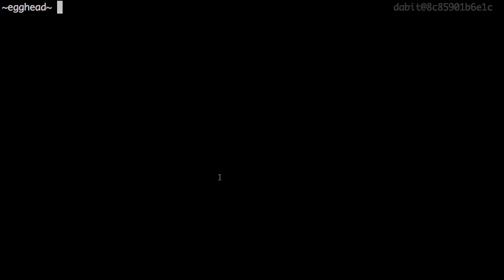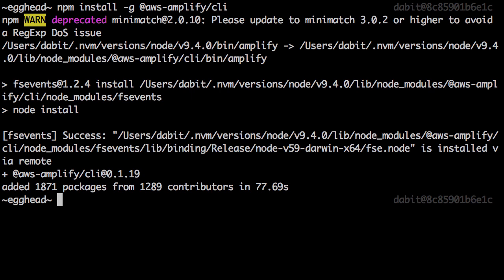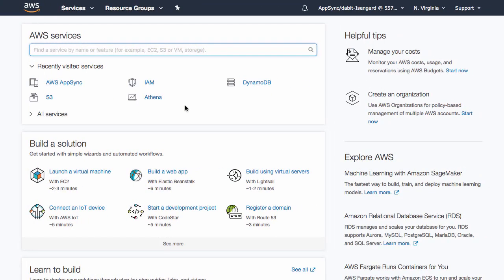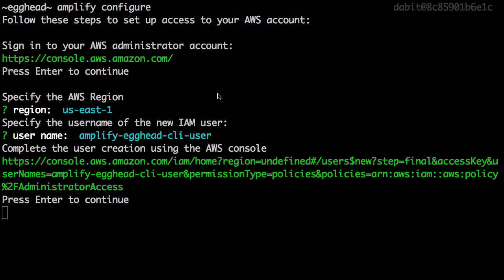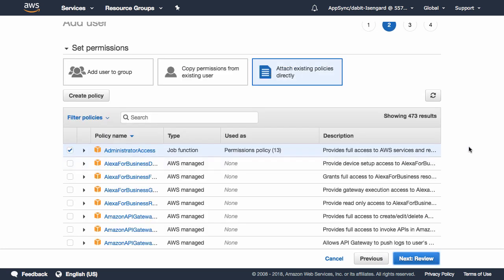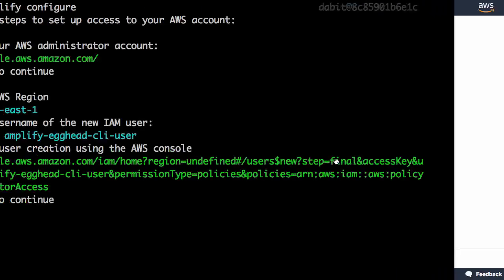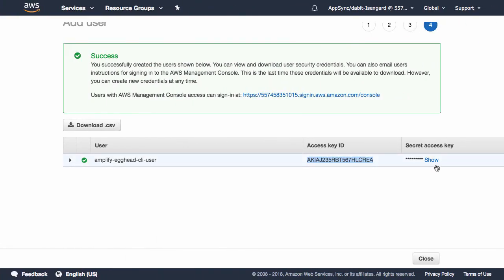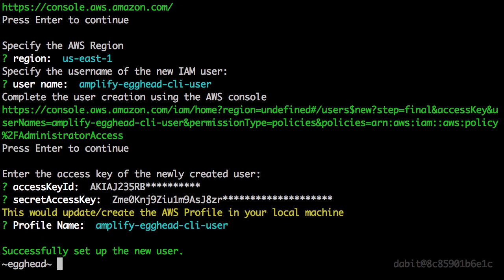Installing & Configuring the AWS Amplify CLI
🚨 A newer version of AWS Amplify has been released since this video was published. Please follow our Amplify Gen 2 Quickstart guide if you want to create a new project today with Amplify!

The AWS Amplify CLI is a toolchain which includes a robust feature set for simplifying mobile and web application development. The CLI uses AWS CloudFormation and nested stacks, which allows you to add or modify configurations locally before you push them for execution in your account. On this short video you will learn how to install and configure the toolchain.